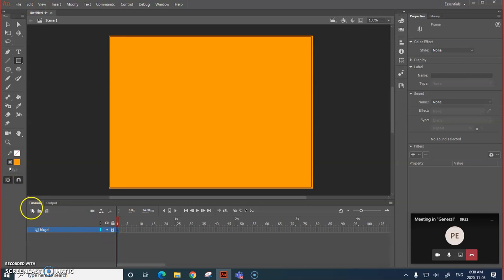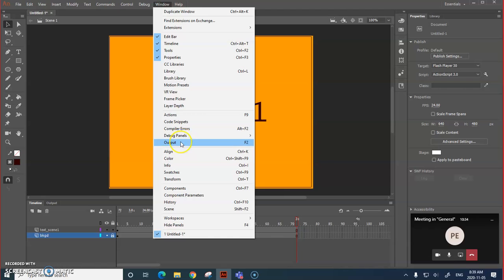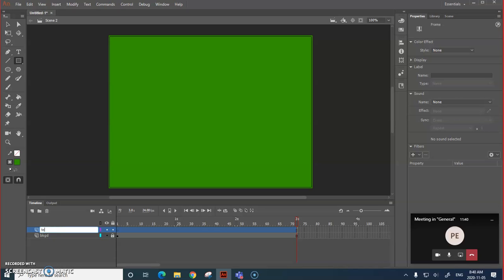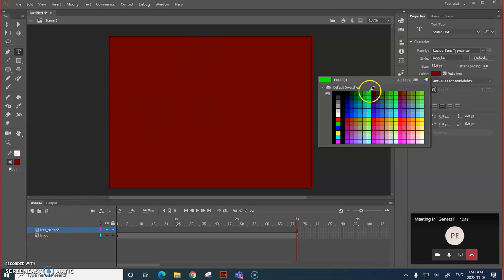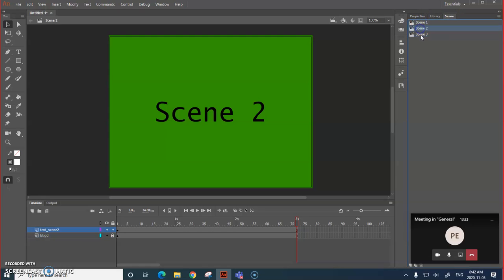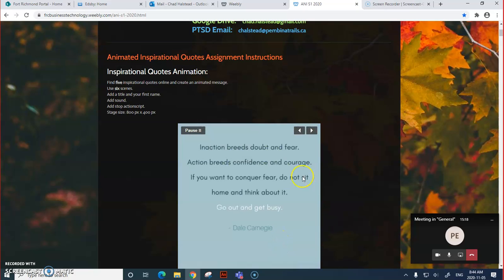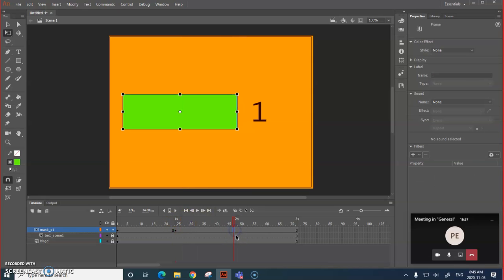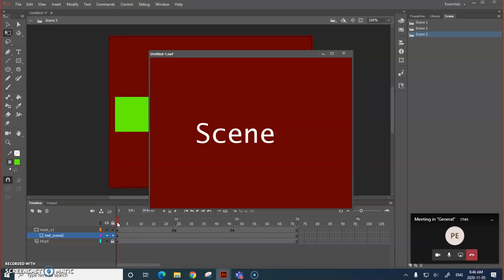Adding Scenes in Adobe Animate.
How to add scenes in Adobe Animate.